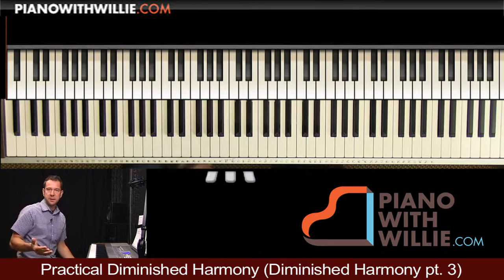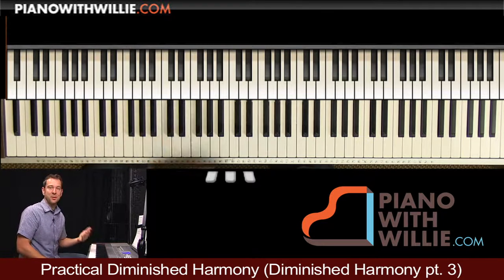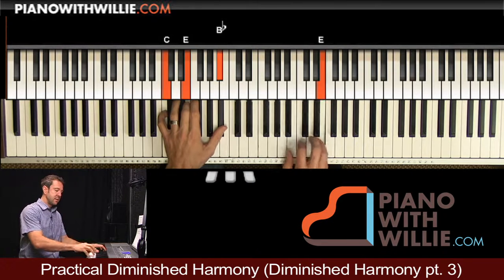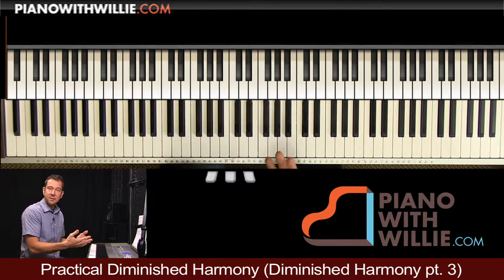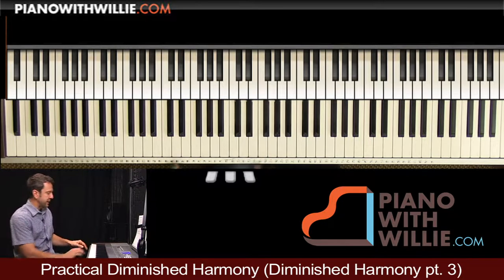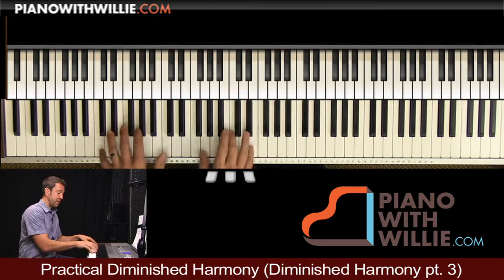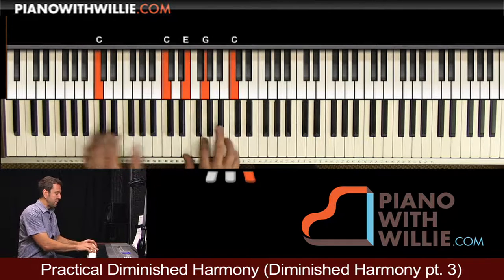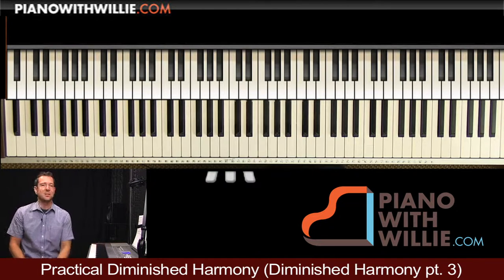Chord Reharmonization Using Diminished Harmony - Piano Tutorial by JAZZEDGE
== Need Direction? ==

-Willie